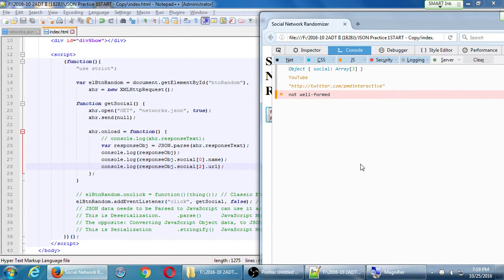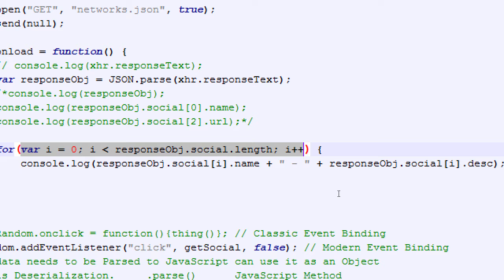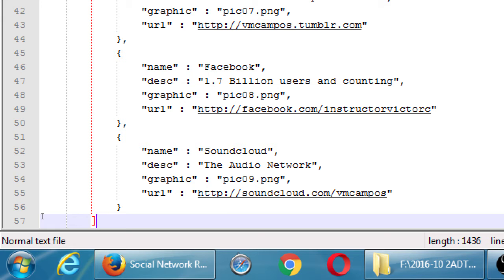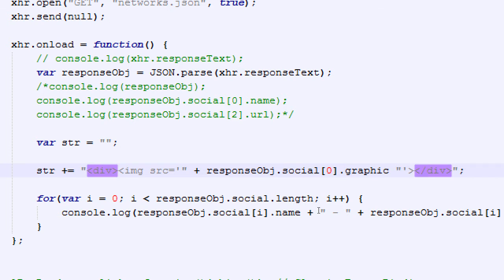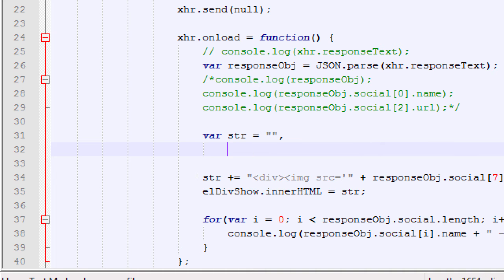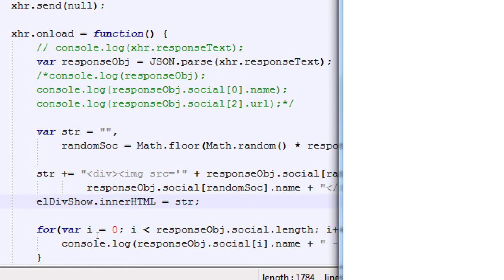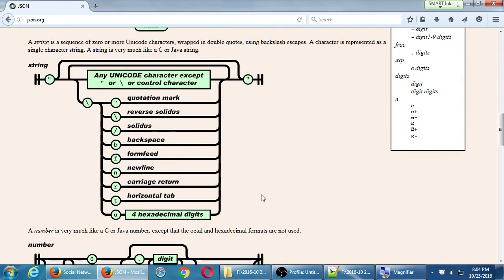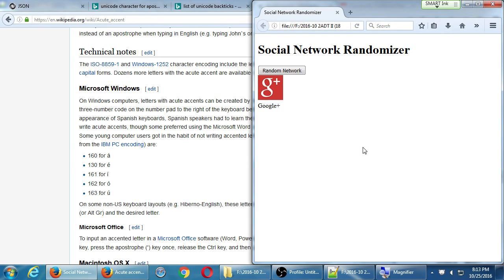SDCE Oct16 Android II 2016 10 25 B